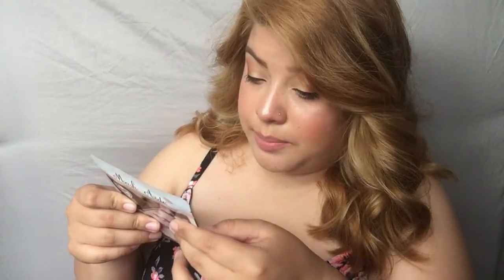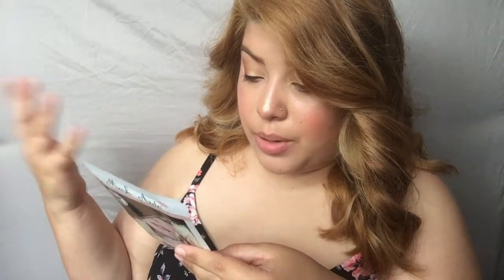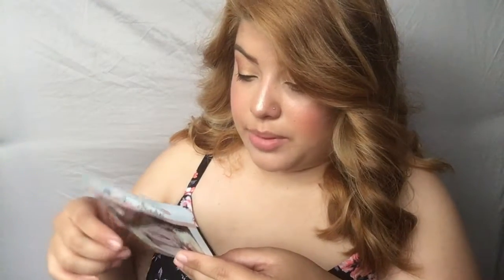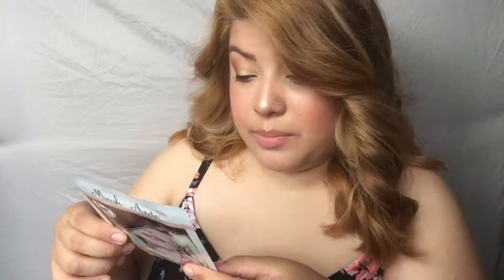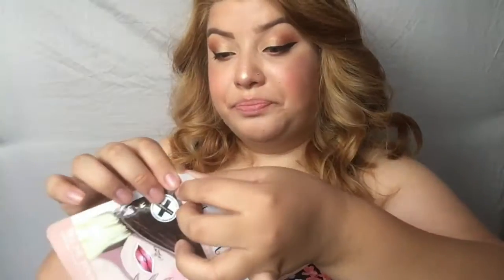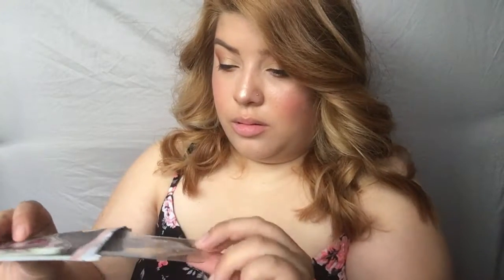Masker Aid Lip Mask Review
Hey guys! I'm back with a review! I love watching these vids, especially on products like this, who knows if they work or not! I put this lip mask to the test and it passed! it offered great hydration and it's always great to support my fellow canadians!

xo, Rossana

Where to find this mask and tons of other goodies!

Urban Decay Naked Skin Weightless Complete Coverage Concealer - Light Neutral
Airspun Loose Setting Powder - Naturally Neutral
Milani Baked Blush - Luminoso
Milk Makeup Holographic Highlighter - Mars
Anastasia Beverly Hills Nicole Guerriero Highlight Palette
Huda Beauty Textured Shadows Palette Rose Gold Edition
Anastasia Dip Brow Pomade - Soft Brown
Tarte Arteist Clay Paint Liner
Maybelline Lash Sensational Full Fan Effect Waterproof Mascara
Anastasia Beverly Hills Liquid Lipstick - Crush